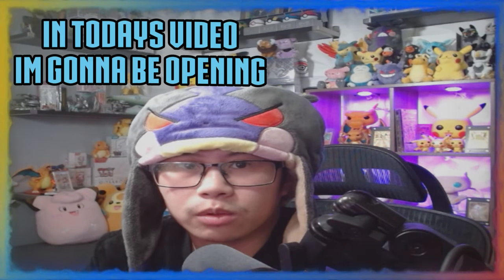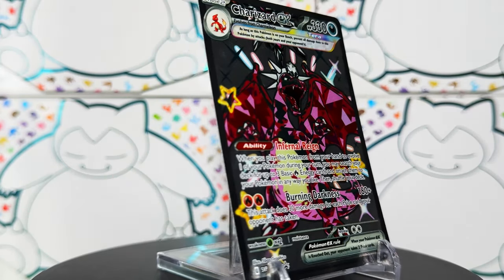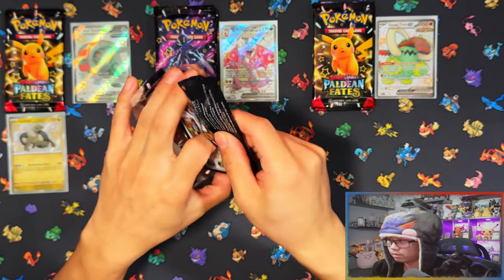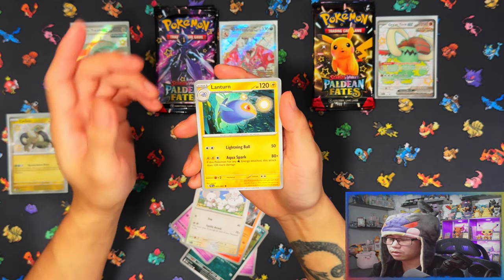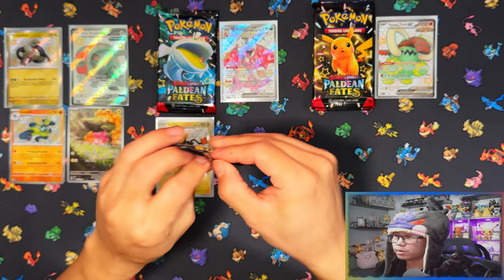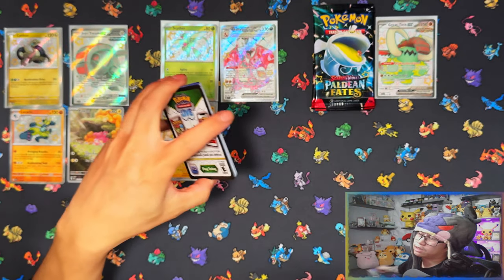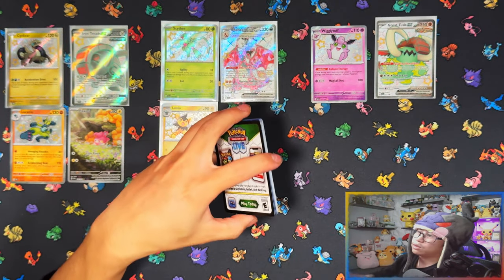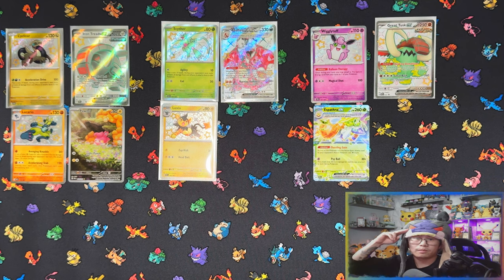Pokemon Paldean Fates ex Small Tins (Charizard, Iron Treads, Great Tusk. *OPENING*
In this video i am opening Pokemon Paldean Fates ex Small Tins (Charizard, Iron Treads, Great Tusk).
This is the first Shiny Expansion of the Scarlet & Violet Era.
Much like the Sword & Shield Shiny Expansions: Hidden Fates and Shining Fates!
This is the 6th expansion of the Pokemon TCG (Scarlet & Violet): Paldean Fates.